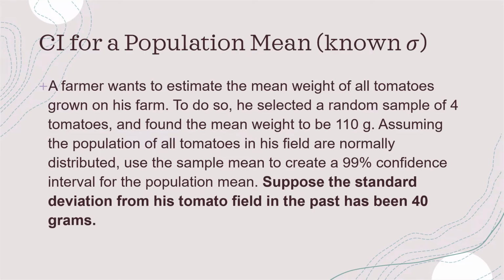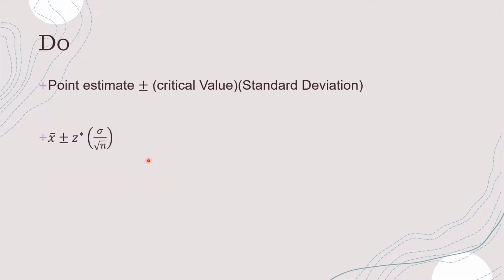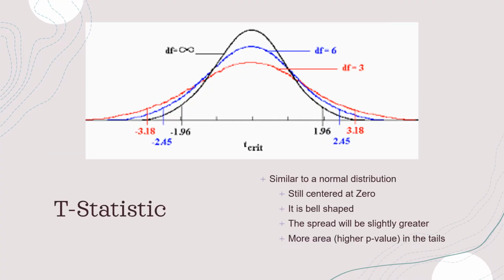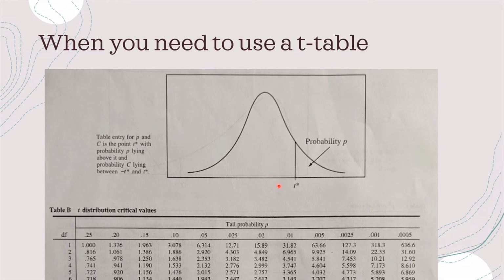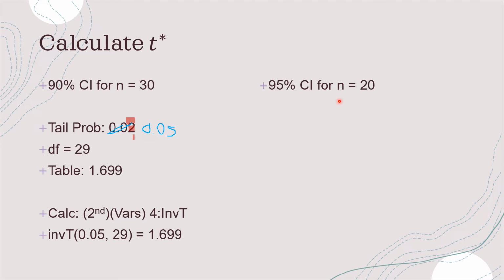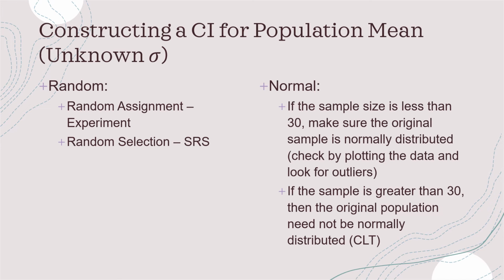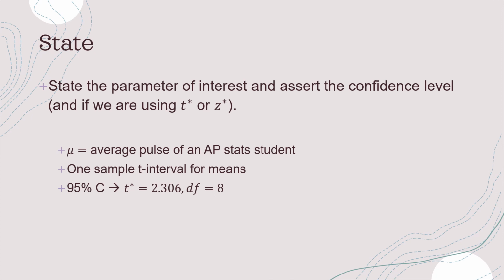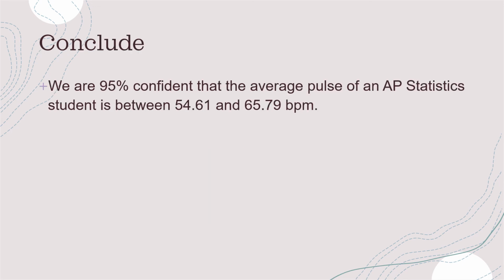AP Statistics 7-1